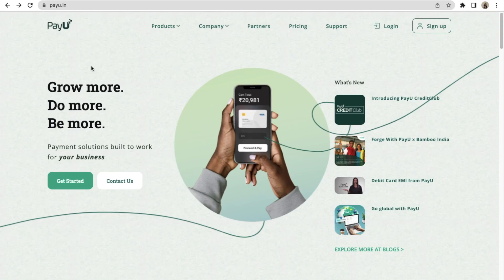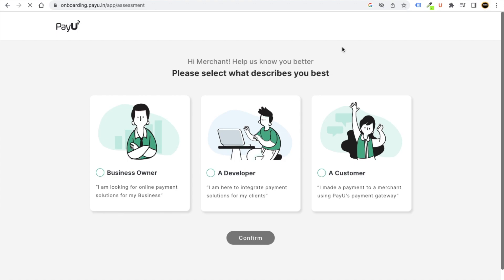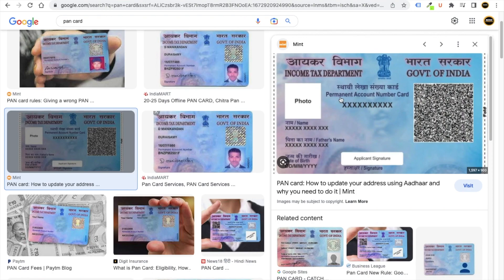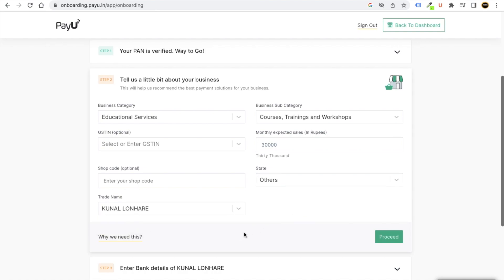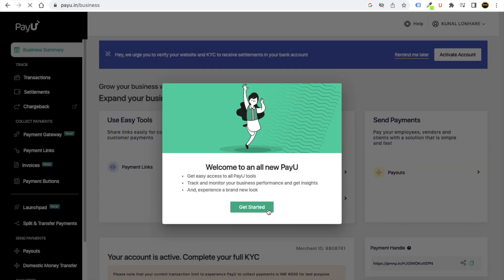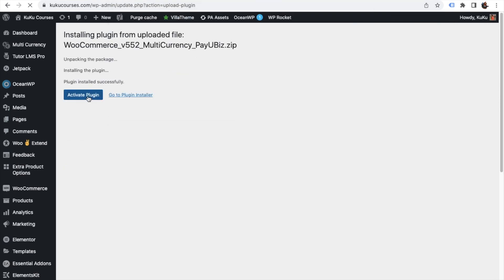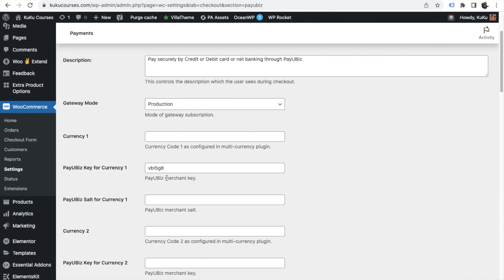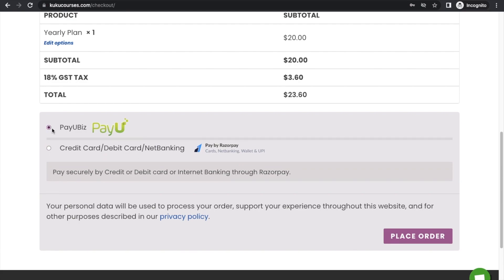PayUMoney integration on WordPress website | How to Integrate PayU Payment Getaway in WordPress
In this video, I will teach you how to integrate the PayU payment gateway into the WordPress website so you can accept payment online from your customers within your WordPress website.